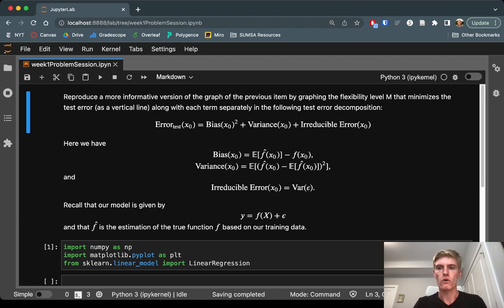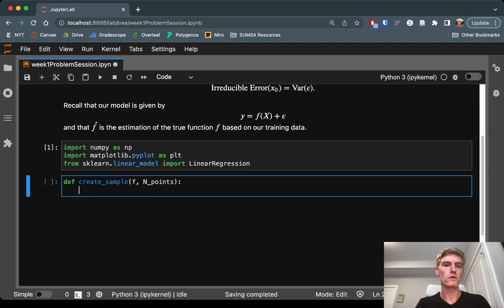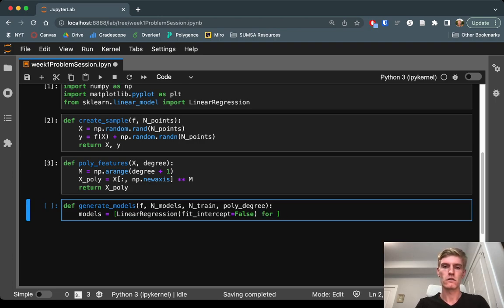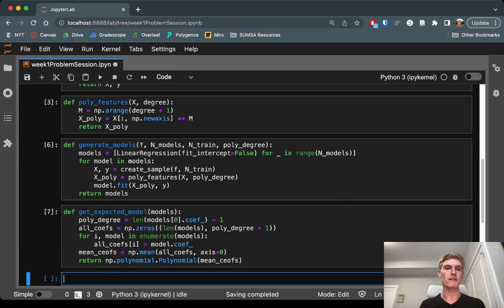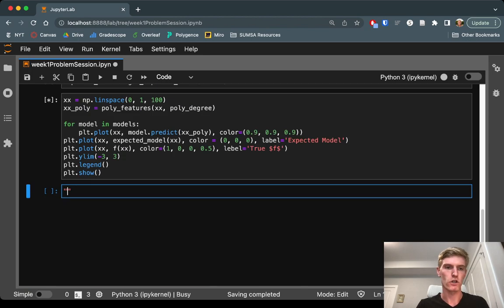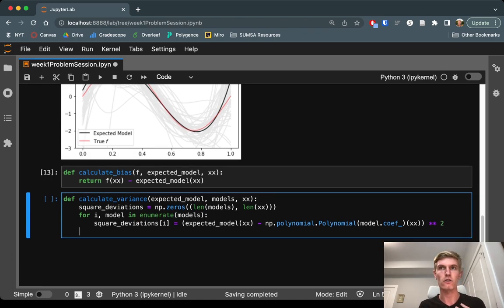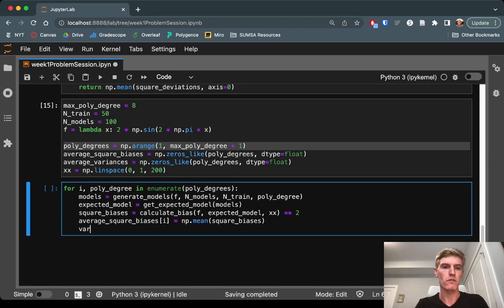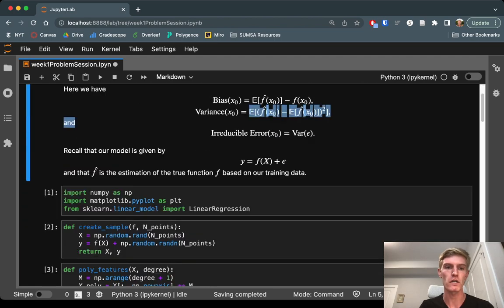SUMSA Statistical Learning: Week 1 Problem Session Makeup